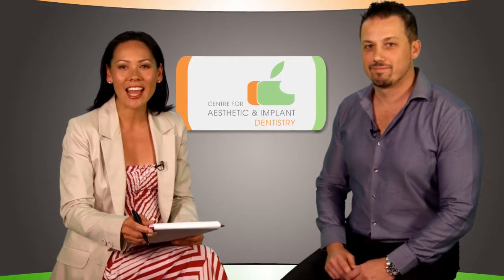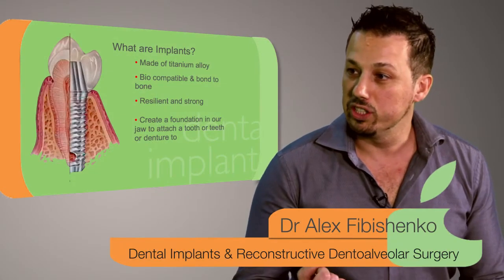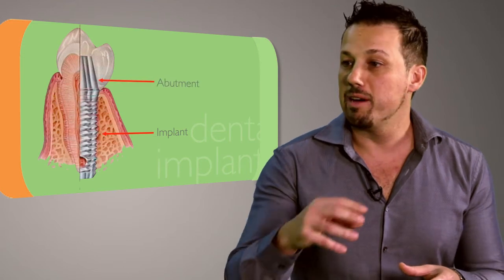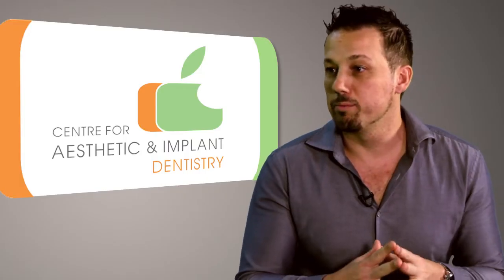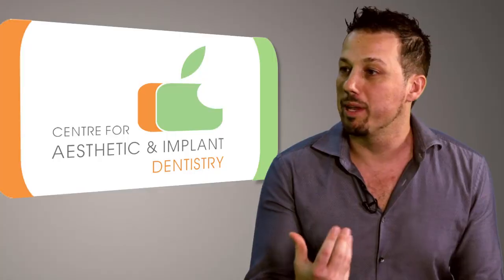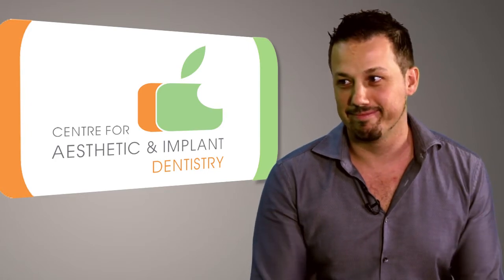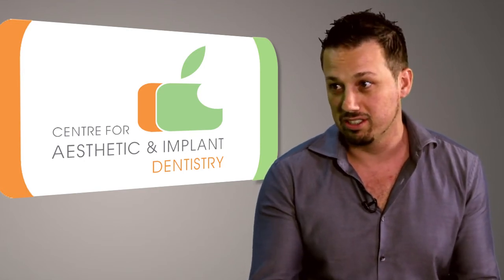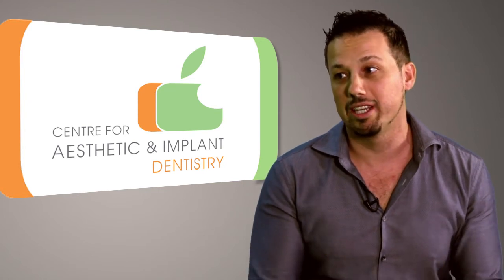How Dental Implants Work | CAID Australia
Dental Implants are biocompatible, which means our body likes them. The bone bonds to the titanium through a process called osseointegration. It a biological bond, so it's reliable.

A Dental Implant is the actual fixture in the jaw bone. We then fit an abutment to the implant that serves as a connecting screw, and to which we can then fit a crown or prosthesis.

All these are the dental implant components.

Patients don't come to us for dental implants; - patients want teeth they can function with and great smiles.

So because dental implants are so permanent and cannot be easily undone, it's important that they are placed in such a way so as to make them look real. In some cases this may involve additional procedures that can often be done at the same time as the dental implant placement.